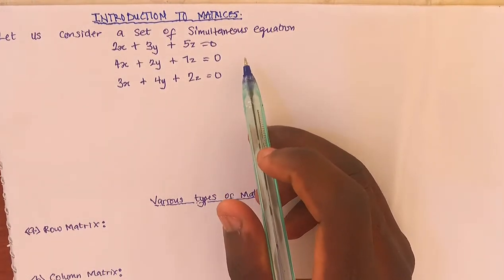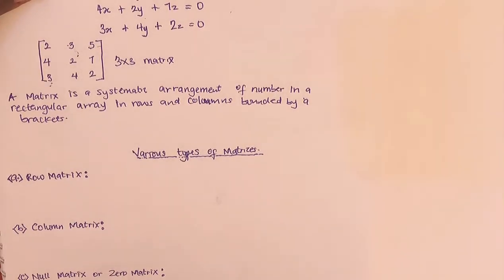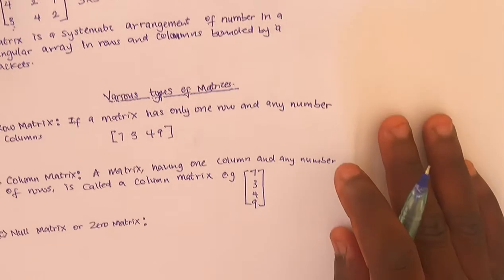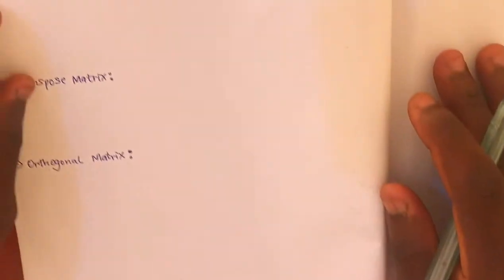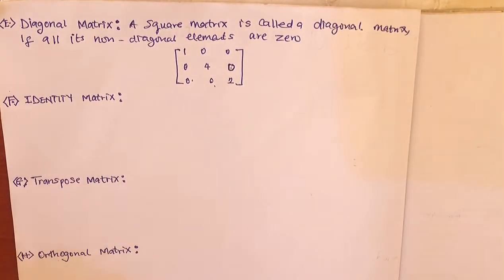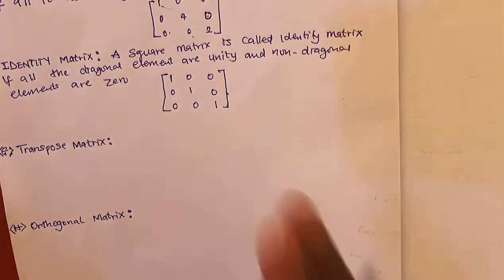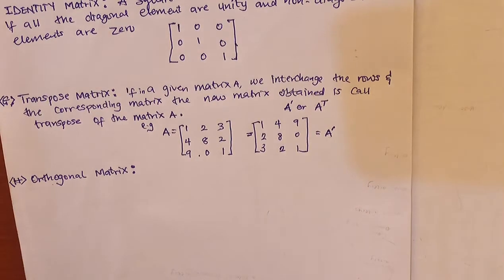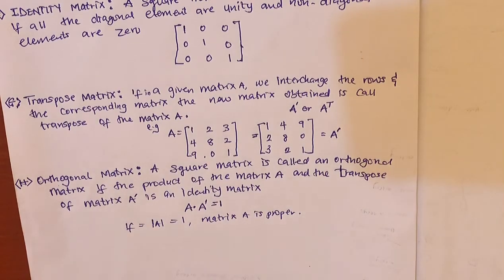Introduction to matrix and various type of matrices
In this video I’ll be doing brief explanation on matrix and the various types of matrices